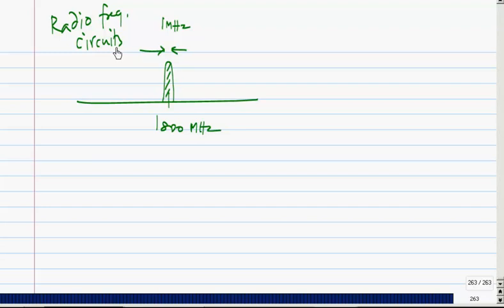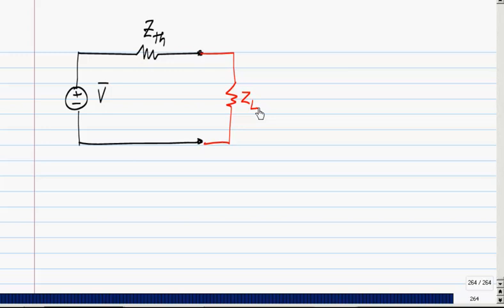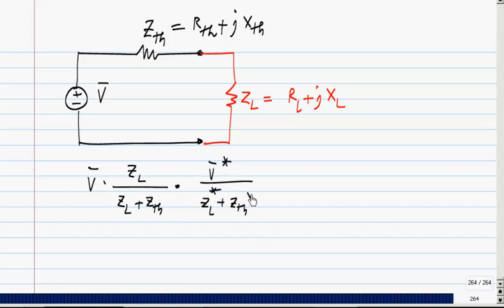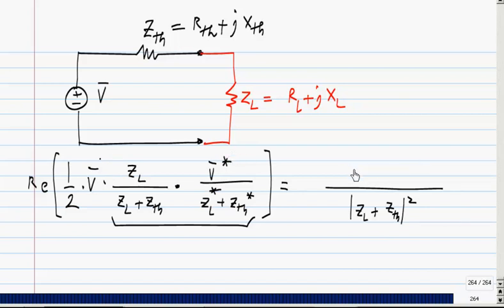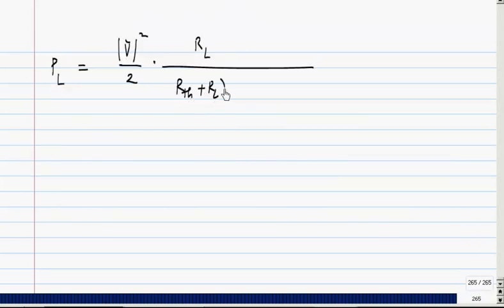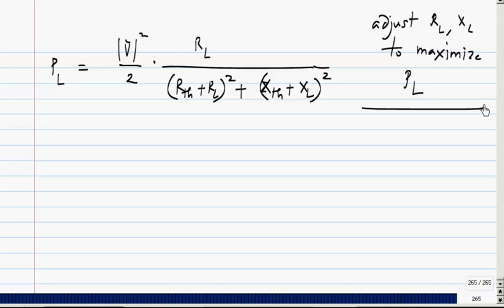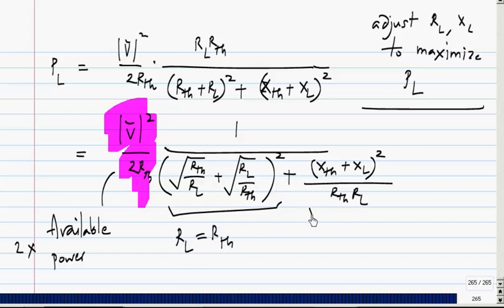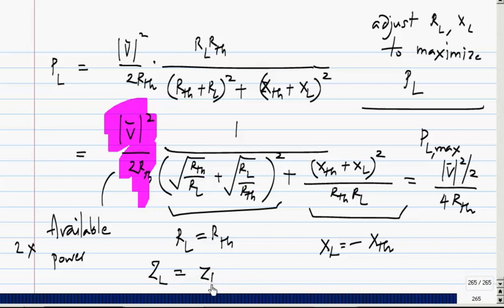Maximum power transfer and Conjugate matching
These are unedited versions of videos and may contain live Q&A and references to other lessons. These will be replaced by edited versions later.

 To access the translated content:
1. The translated content of this course is available in regional languages.
 2. Regional language subtitles available for this course
 To watch the subtitles in regional languages:
 1. Click on the lecture under Course Details.
 2. Play the video.
 3. Now click on the Settings icon and a list of features will display
 4. From that select the option Subtitles/CC.
 5. Now select the Language from the available languages to read the subtitle in the regional language.